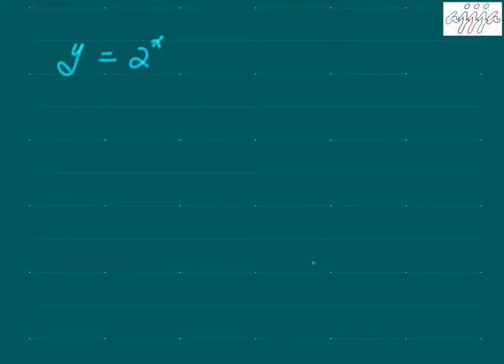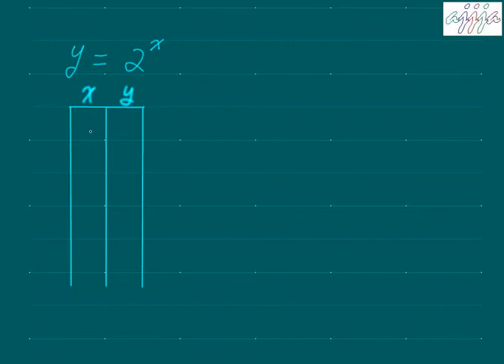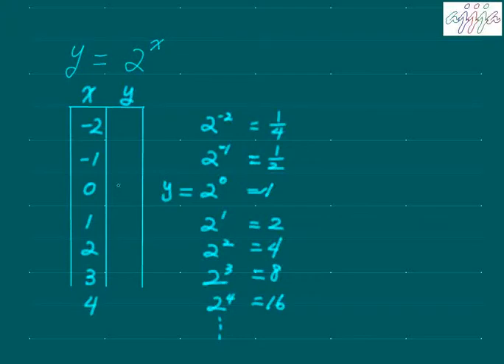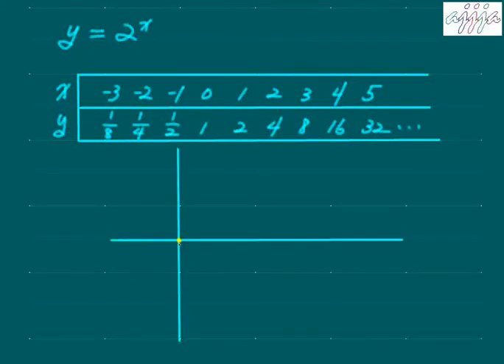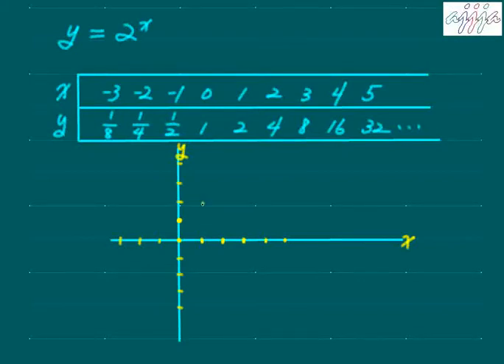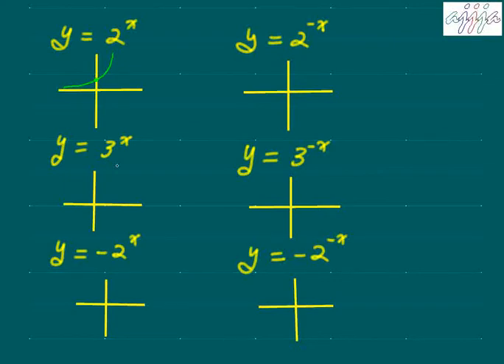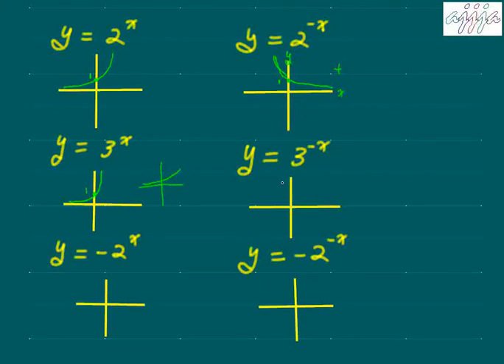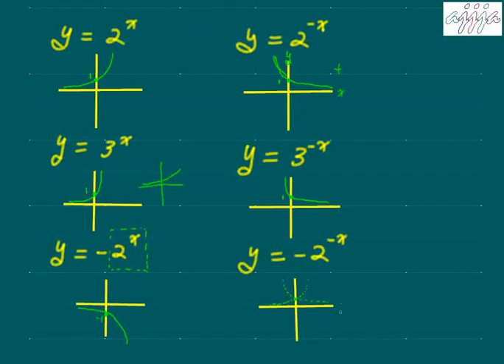Exponential Graph 1